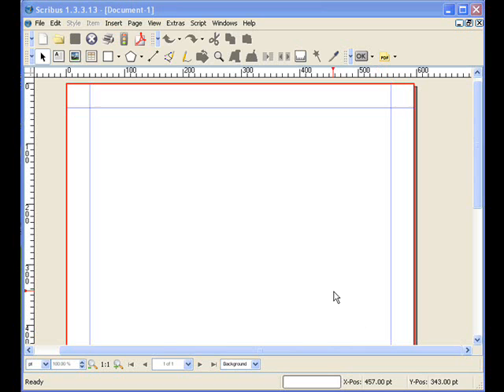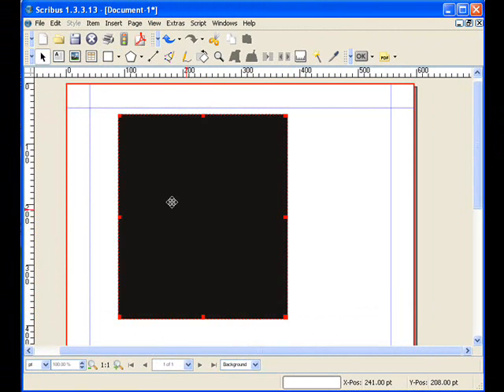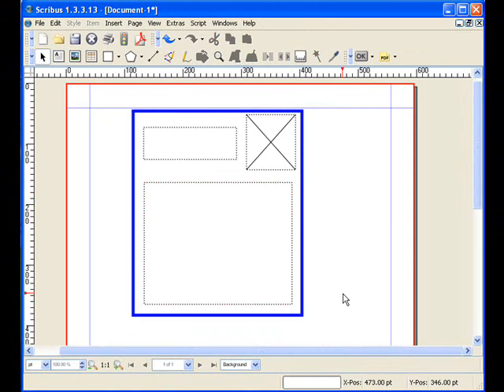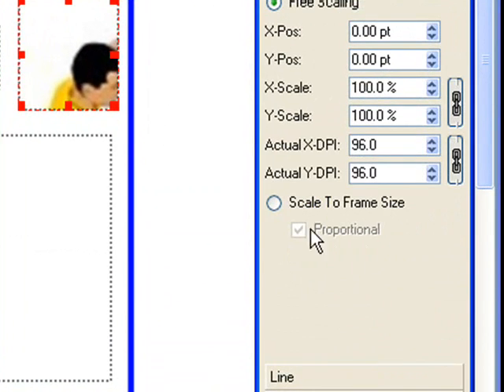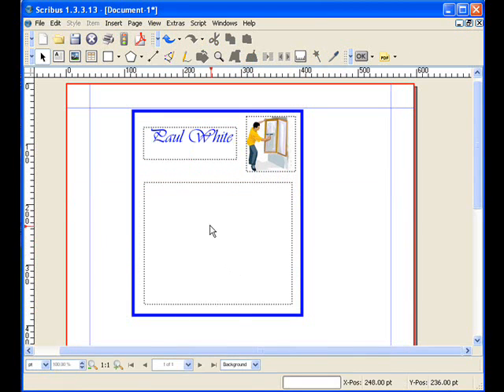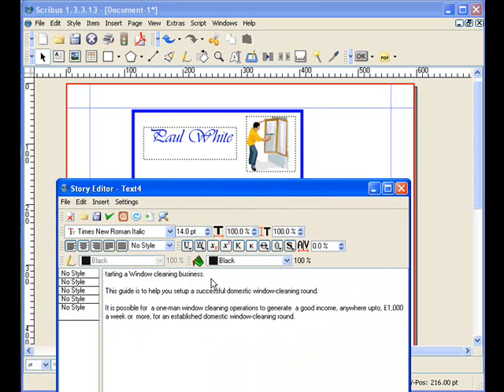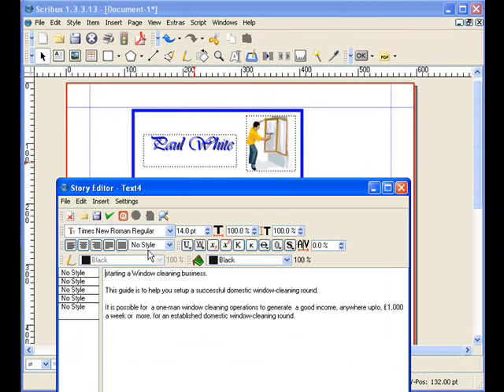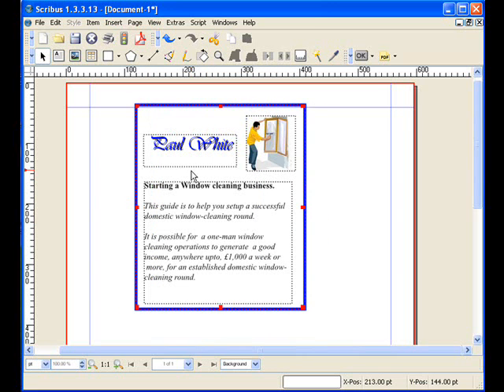Scribus Tutorial insert Boarder image & Text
insert  Boarder  image & Text  using scribus
 desktop publishing software